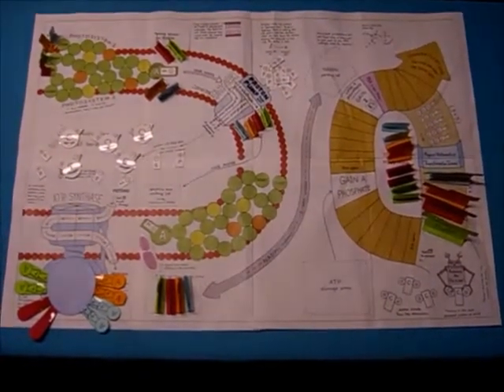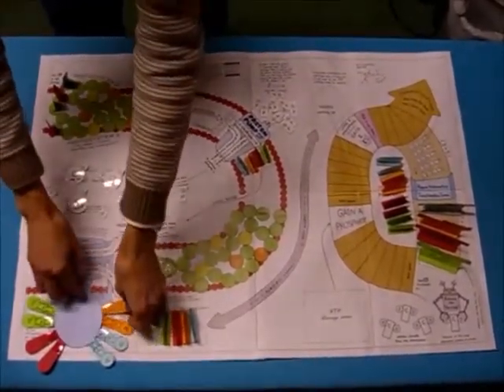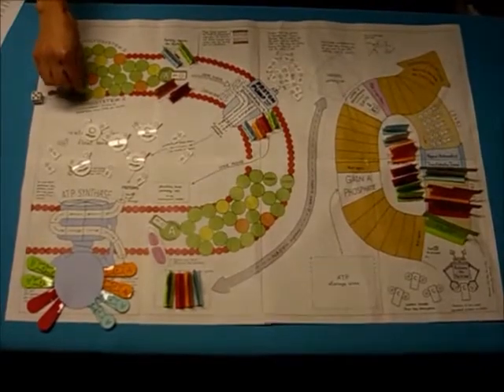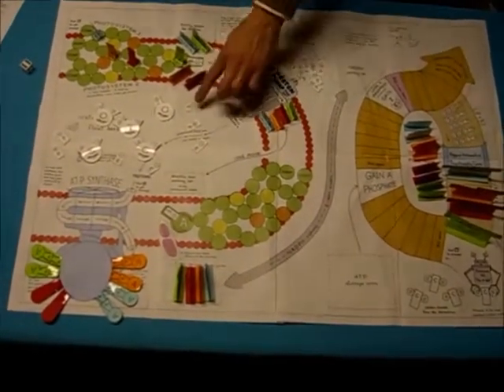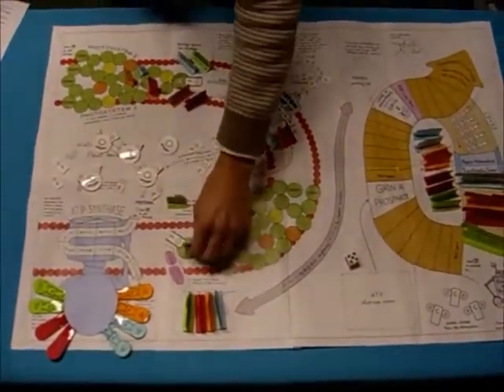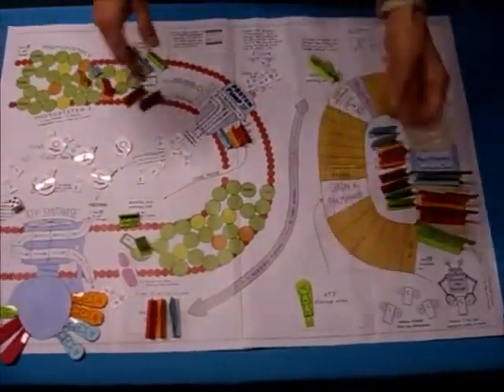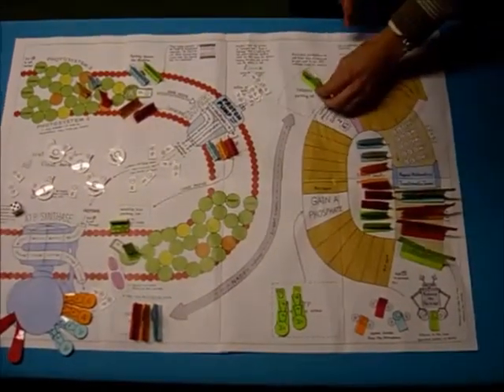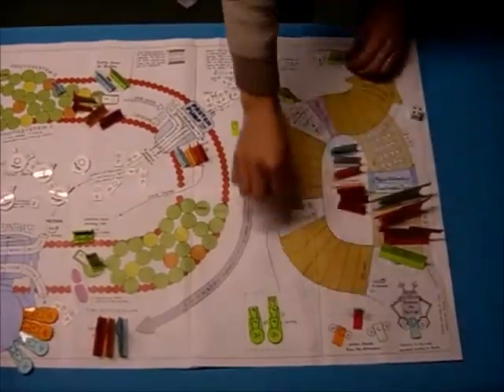C3 Photosynthesis Game _ How to Set Up, How to Play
This video explains how to set up and play the "C3" photosynthesis game, from the "Botany in 8 Lessons" curriculum (lesson 1, level 2).